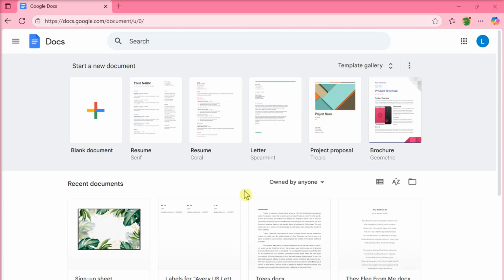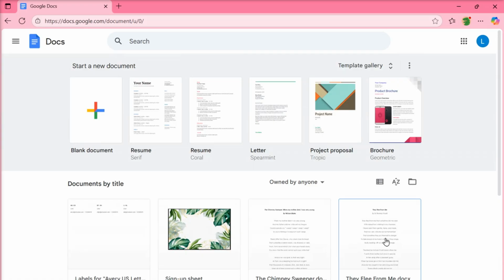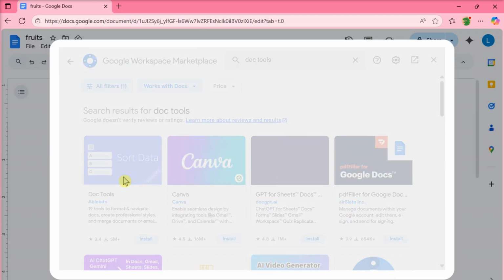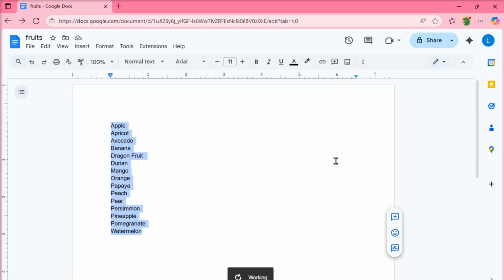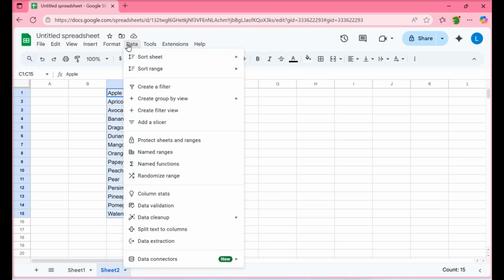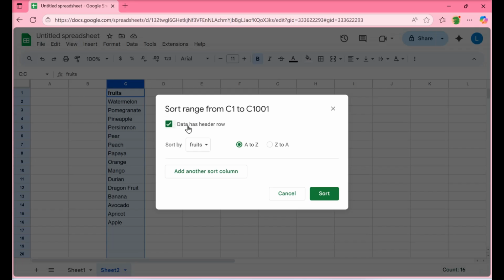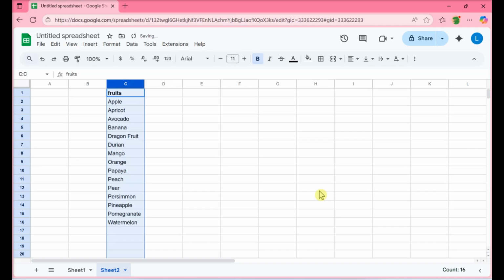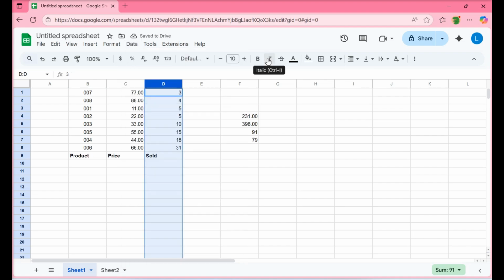How to Alphabetize Automatically in Google Docs & Sheets (Quick & Easy Way!)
This video shows how to alphabetize automatically in Google Docs and Google Sheets. It explains the quickest and easiest ways to sort lists and data, using built-in sort tools, add-ons, and shortcuts.